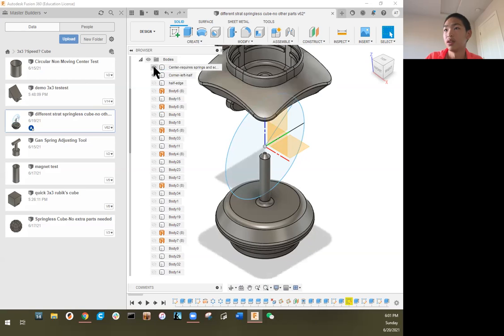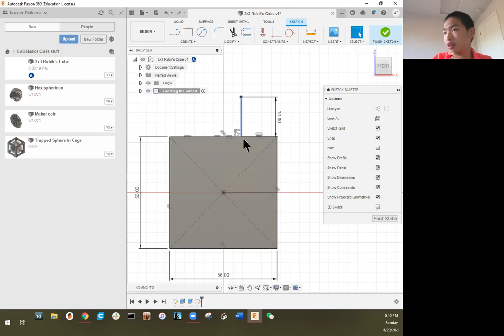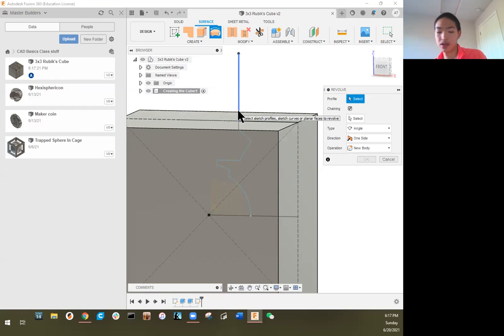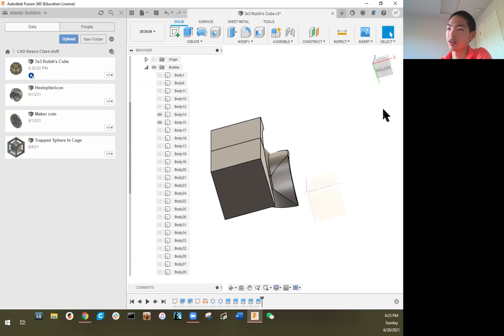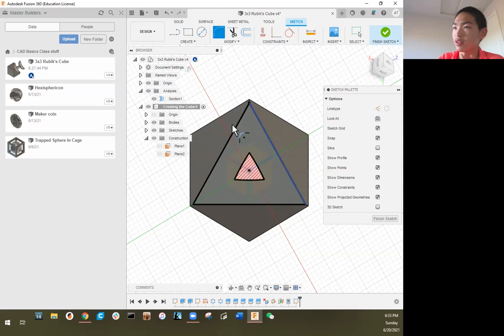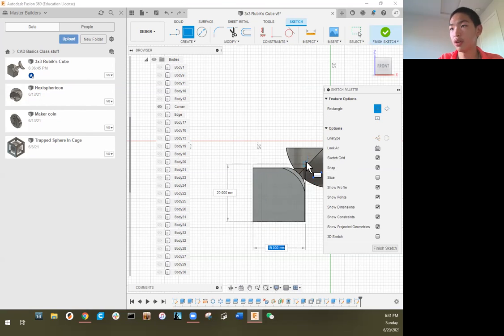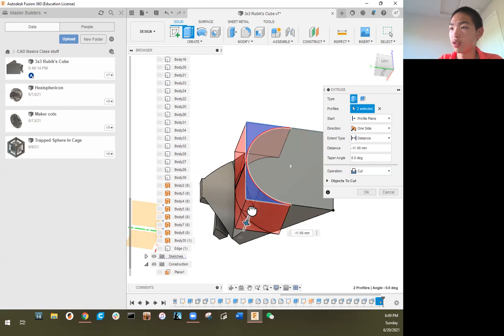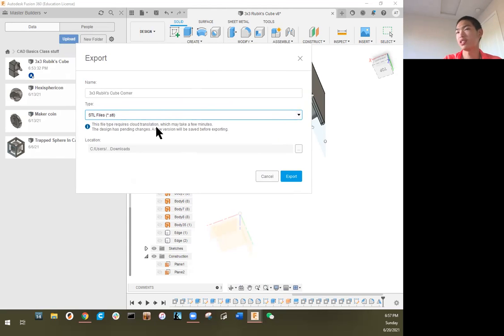3D Printing CAD Class 3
Learn advanced CAD techniques!